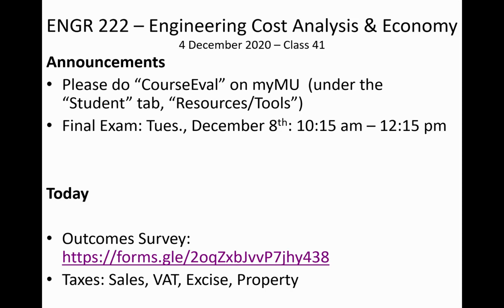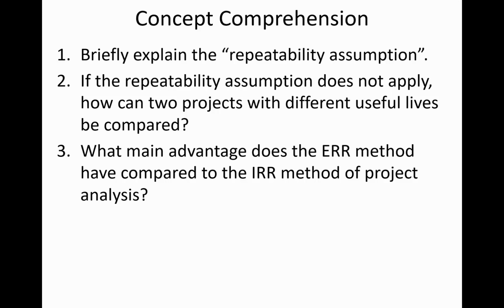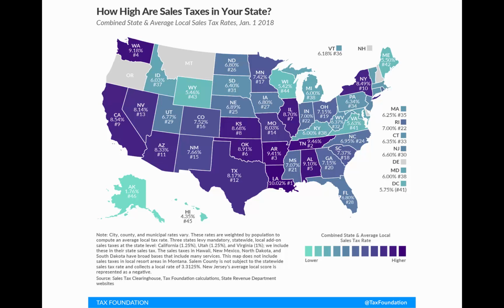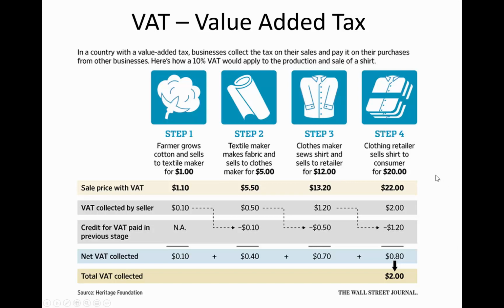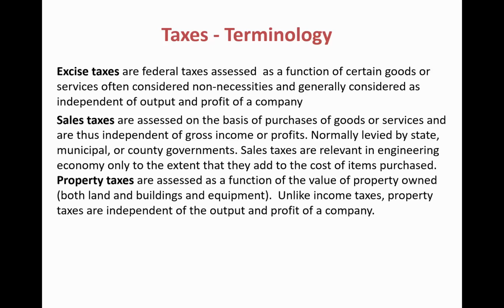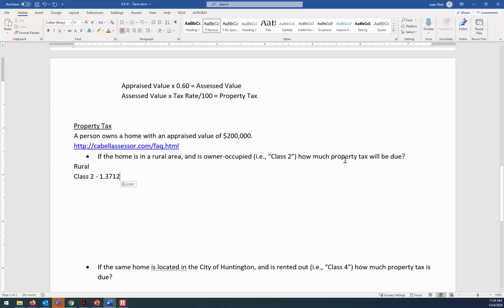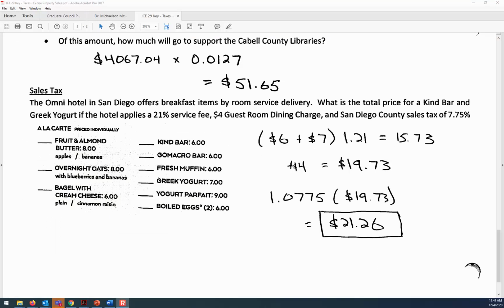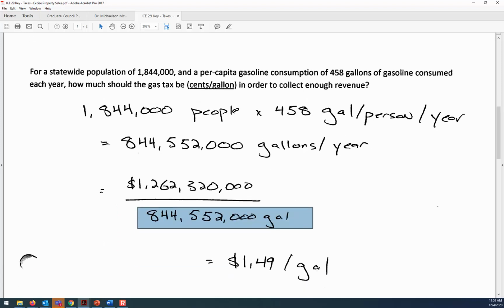Sales, Value-Added, Excise and Property Tax - ENGR 222 (4 Dec 2020) Class 41